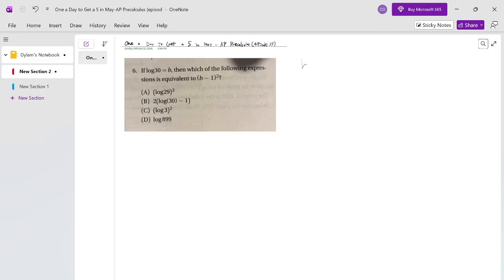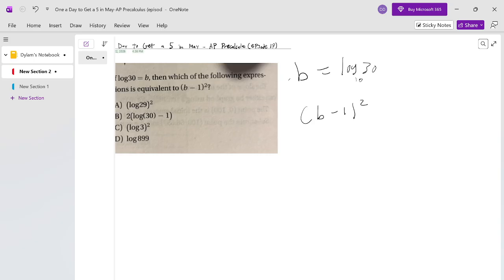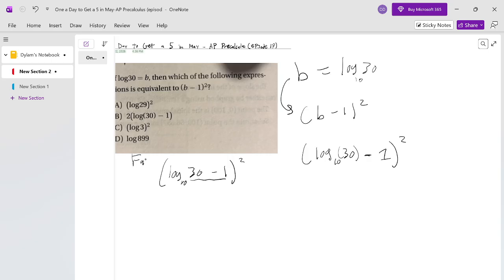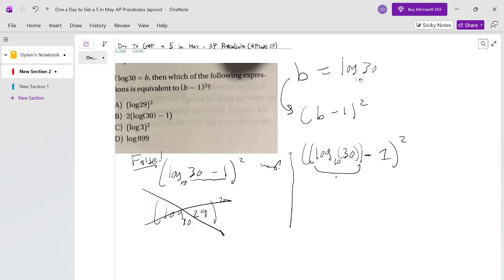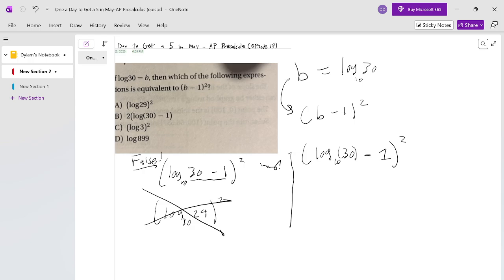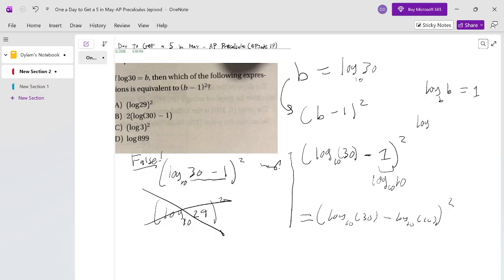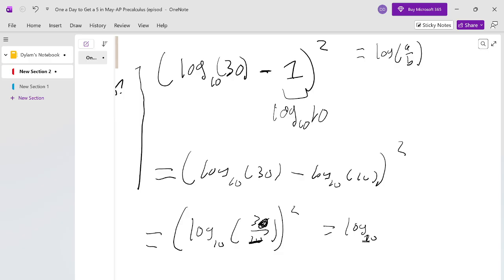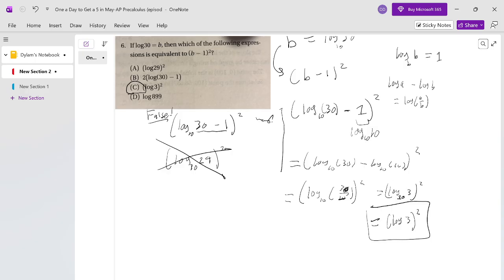One a Day to Get a 5 in May - AP Precalculus (episode 18)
In the video, I simplify an expression involving a logarithm.

Also, please consider sharing the video/channel with others at West Ottawa who might want to learn math and science?